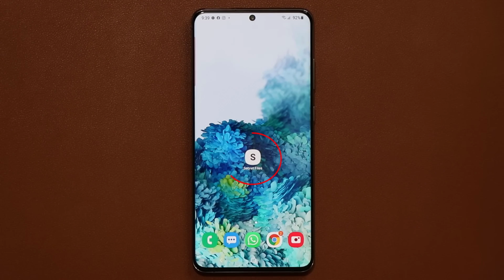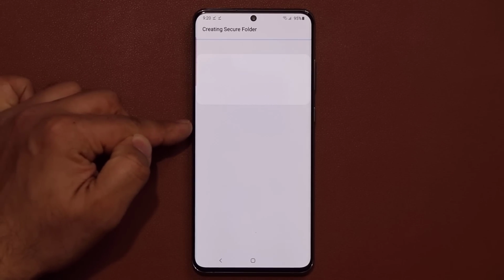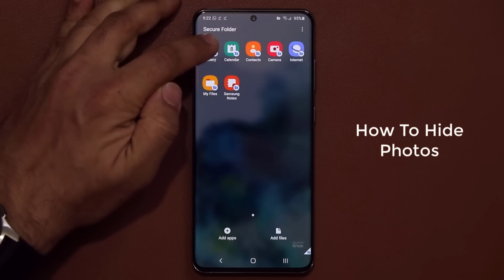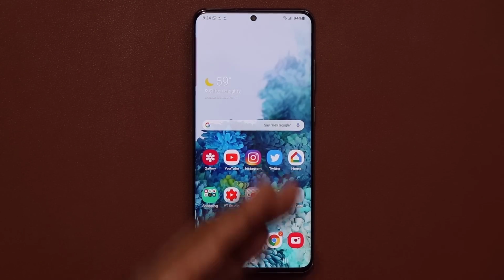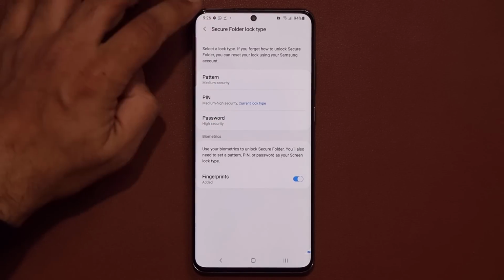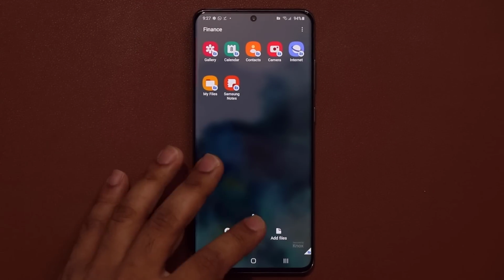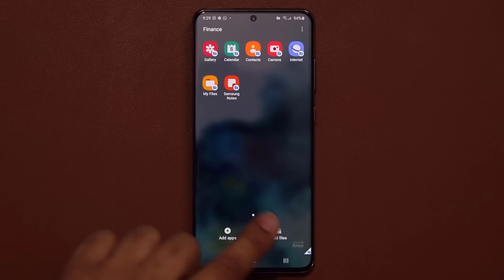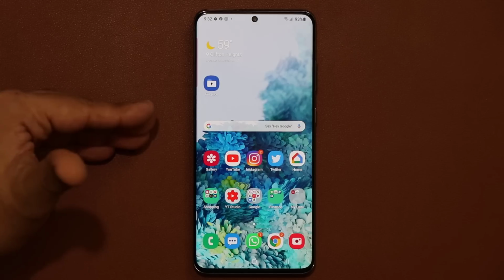Samsung Galaxy S20 Ultra - Start Using This Feature Now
In this video, I will show you an amazing Samsung Galaxy S20, S20 Plus and S20 Ultra feature that you need to know and start using immediately.

Note 10 Plus has a secret feature known as the secure folder that allows you to hide photos, videos, text messages and just about any file under a total lockdown so no one else can ever see your private files.

Companies can send product to the following address:

Attn: SAKITECH
135 S Springfield Rd. Unit #681